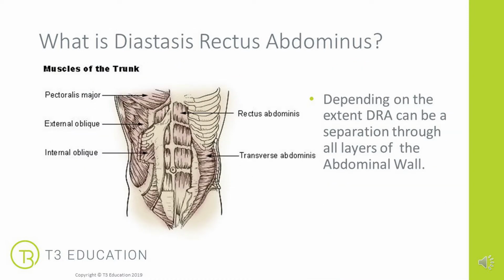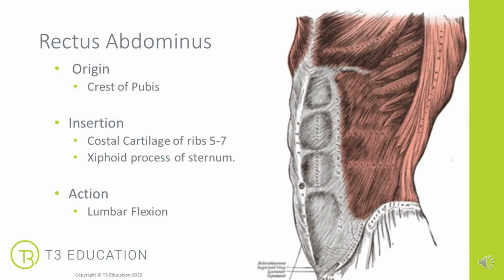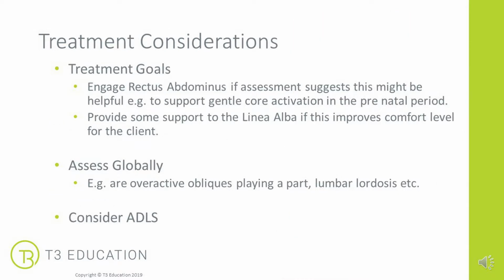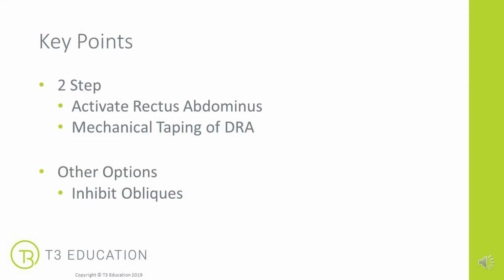Kinesiology Taping: Pre Natal Diastasis Recti Taping